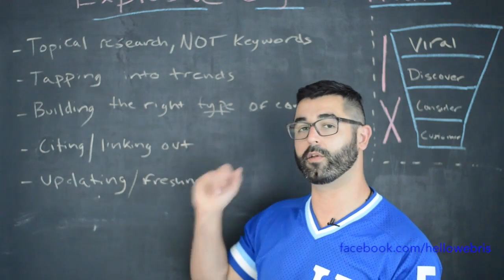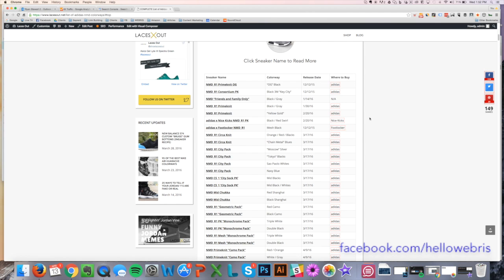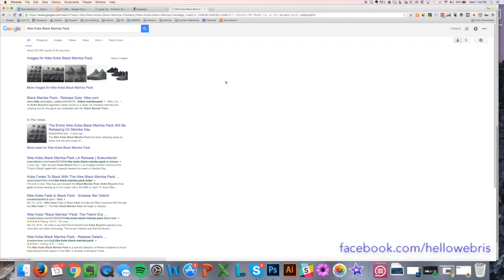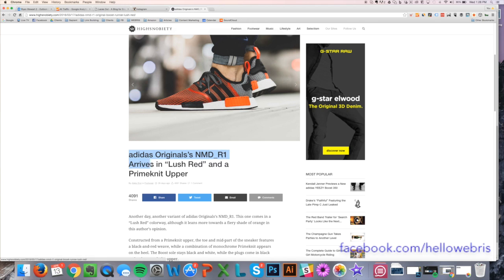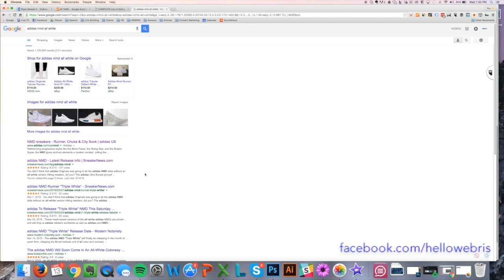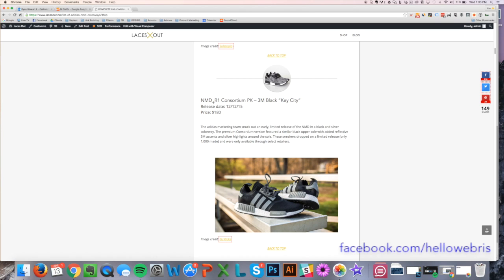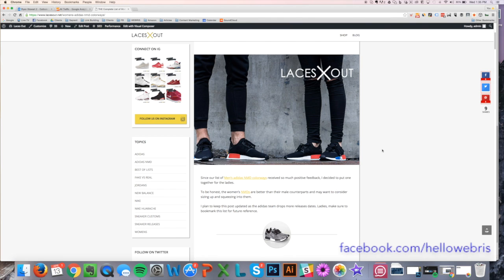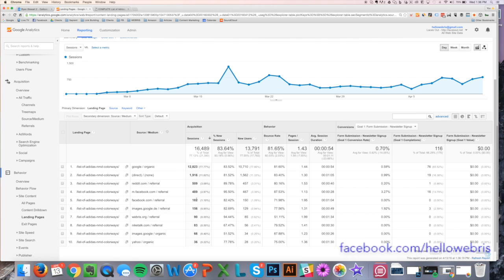How to Get More Organic Traffic Right Now (0 - 15k Visits in 30 Days)